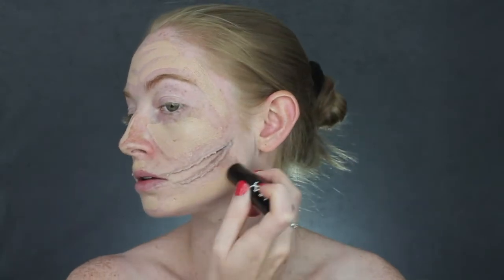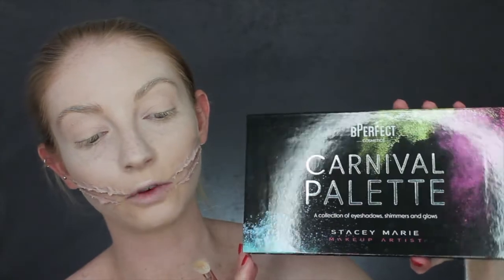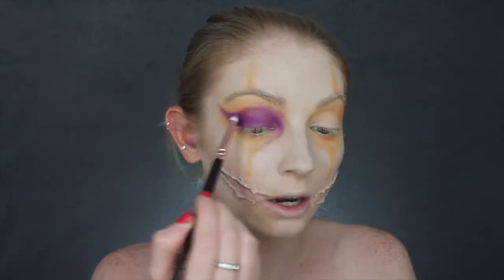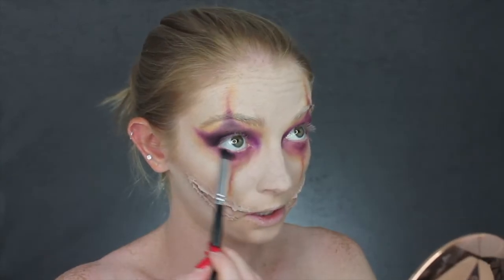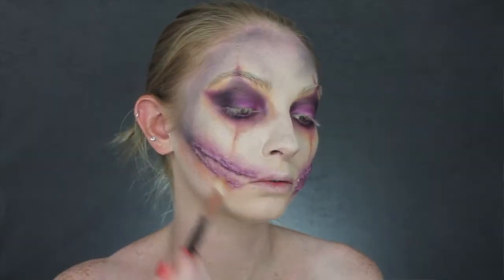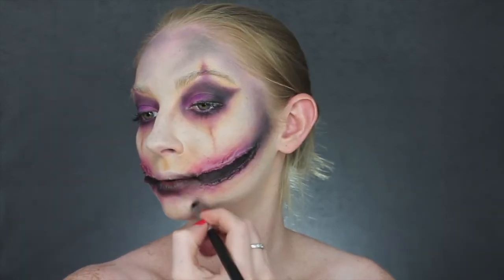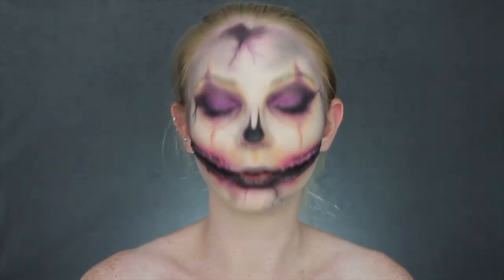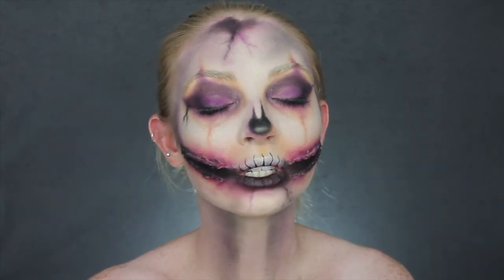ZOMBIE SKULL | HALLOWEEN MAKEUP TUTORIAL | Olivia Grace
HALLOWEEN IS HERE!!

Hey everyone in todays video i have created my first halloween makeup tutorial of the year and I'm so excited because halloween is my favourite time of year.

olivia_gracemua
olivia_bow